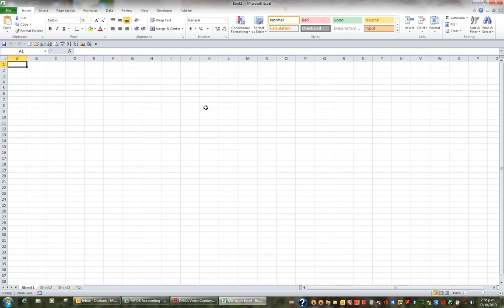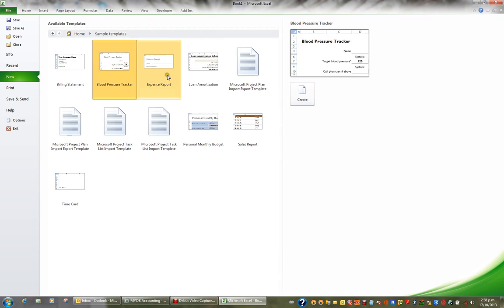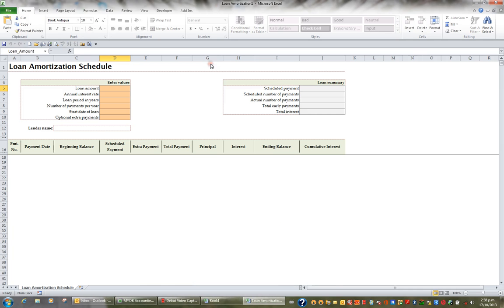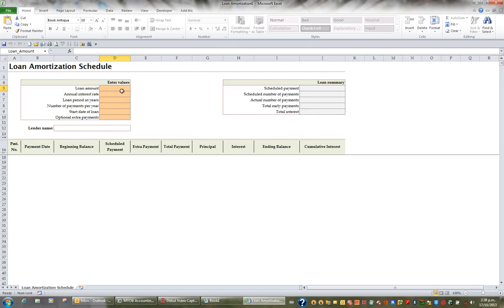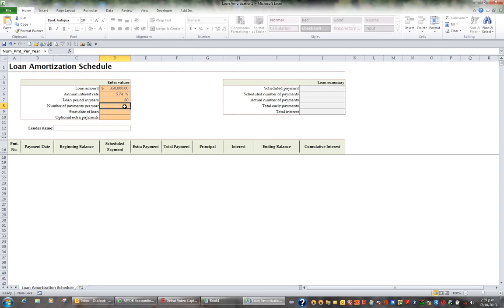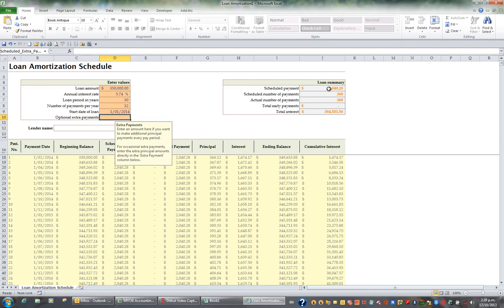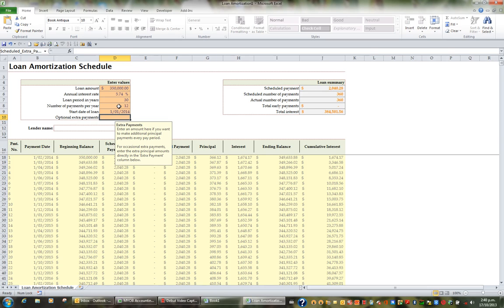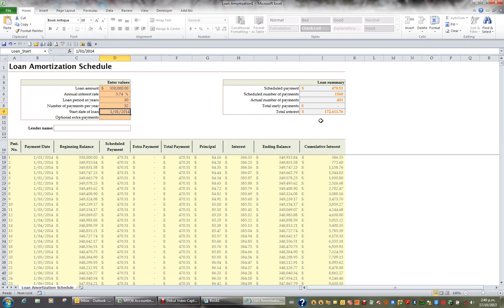Excel: Do you have a mortgage?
If you have a mortgage or loan or about to take out a loan, you must check out this template.  Discover the importance of frequent payments, and check the loan document details are correct - as I have found out personally the bank is not always righht